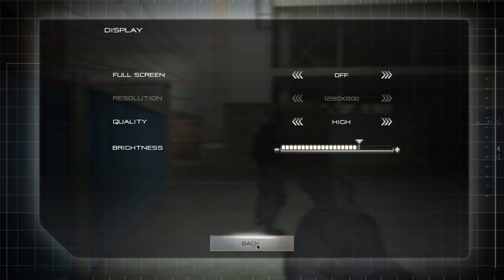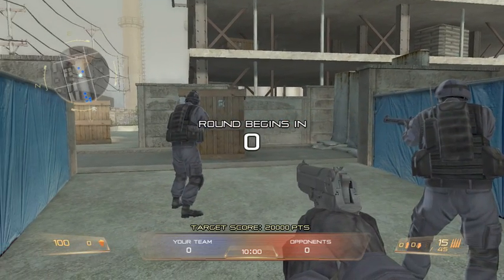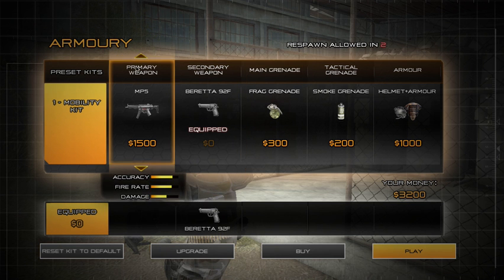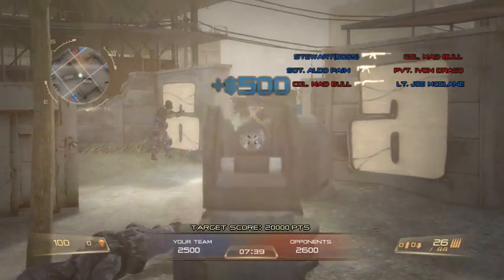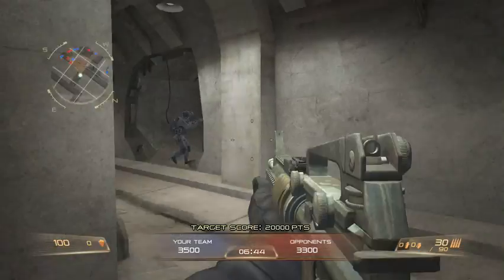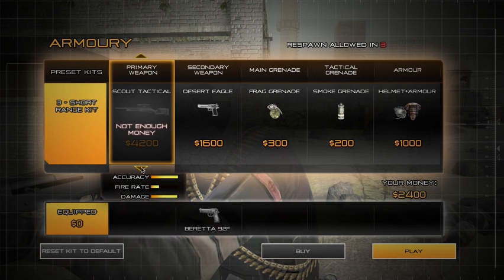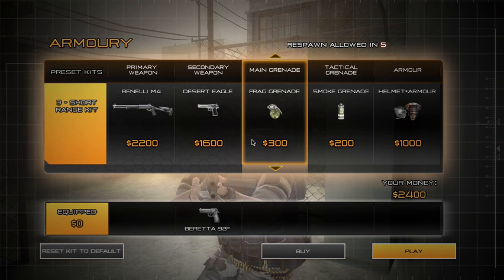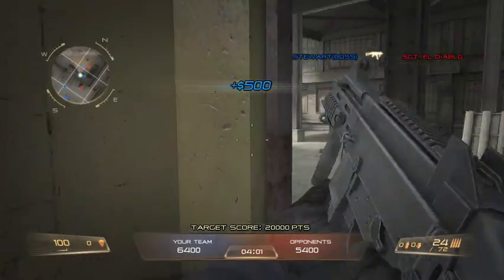Modern Combat-Domination, Review